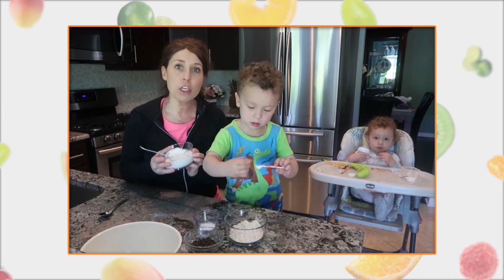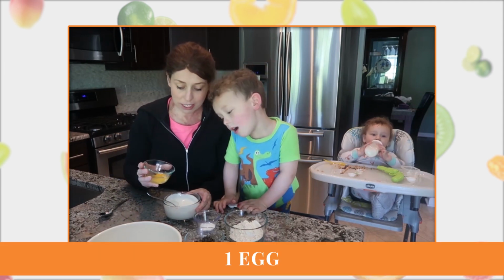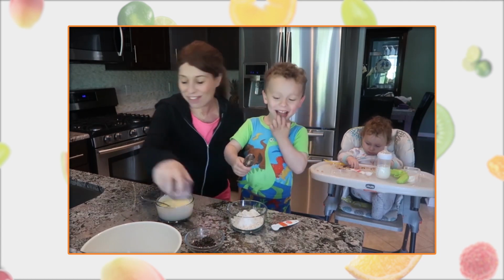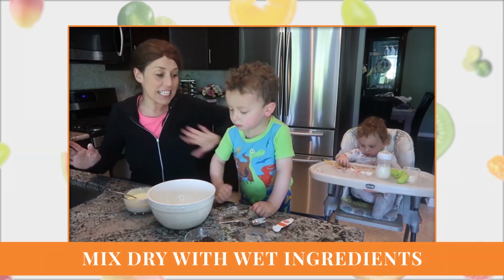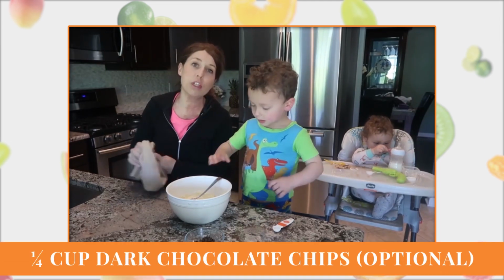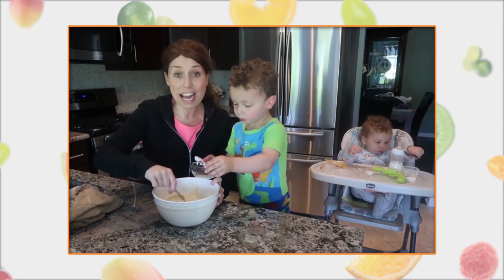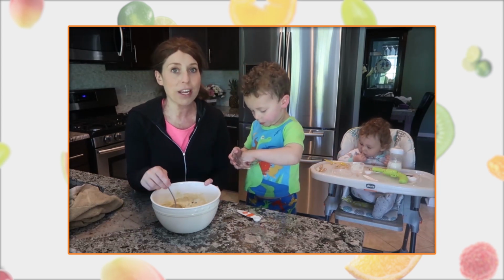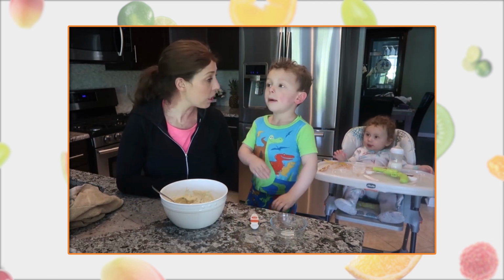Easy Greek Yogurt Pancake Recipe & Tips - A Kitchen Hack for Healthy Pancakes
Easy Greek Yogurt Pancake Recipe & Tips- A  Kitchen Hack for Healthy Pancakes. This Easy Greek Yogurt Pancake Recipe makes the most delicious, fluffy, high protein pancakes the whole family will love! As a registered dietitian and mom of two, I am always looking for healthier ways to makeover my favorite family recipes. This simple high protein pancake recipe uses only 4 ingredients and can be made in minutes! The recipe makes whole-grain pancakes with no added sugars!